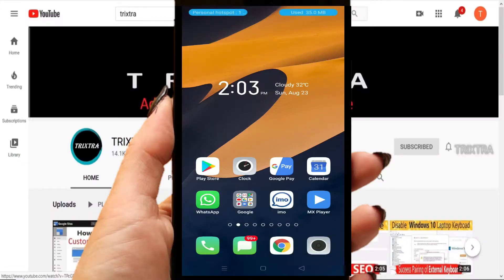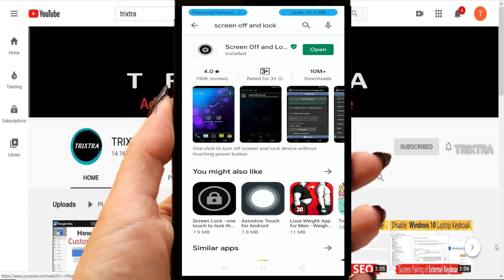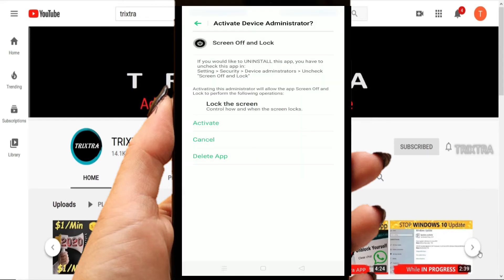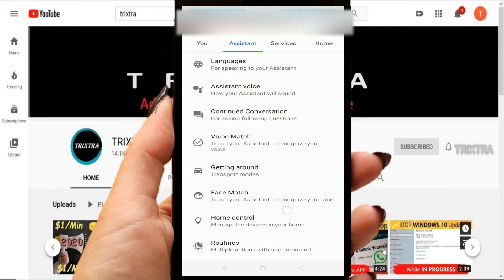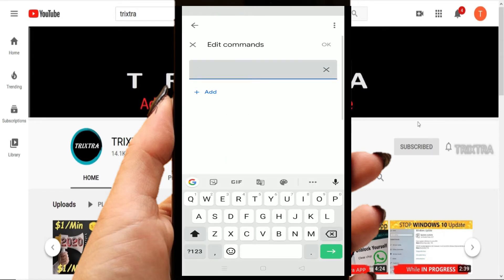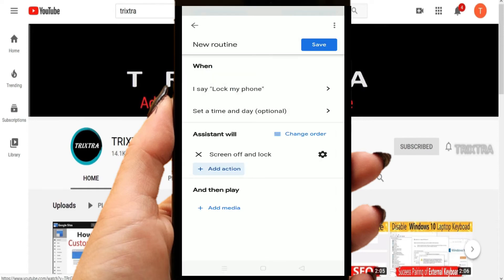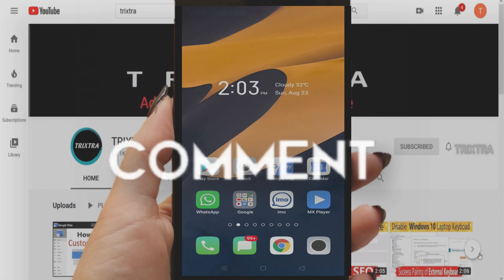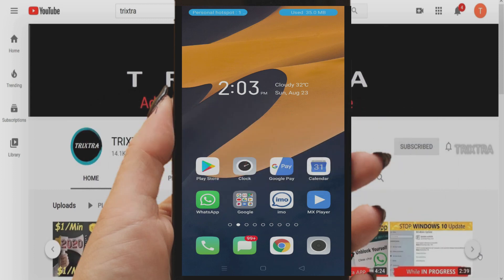How to Lock Android Phone with Voice - NO ROOT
we will discuss how to lock android phone with voice using google assistant, for this you don’t have to be an expert in the code, follow the simple steps in this video to lock your phone with voice